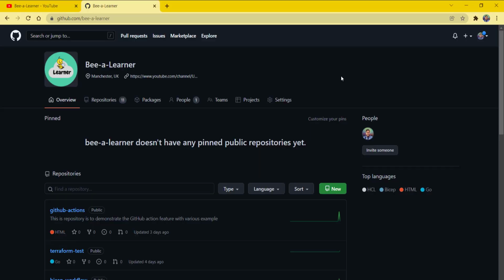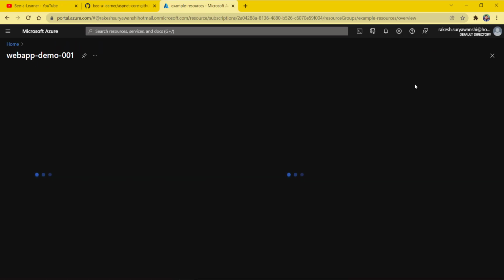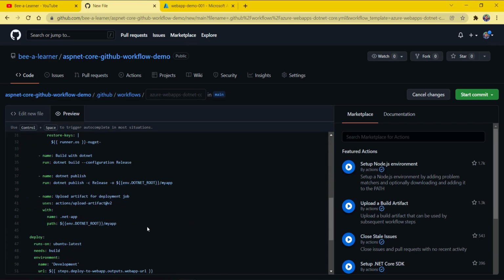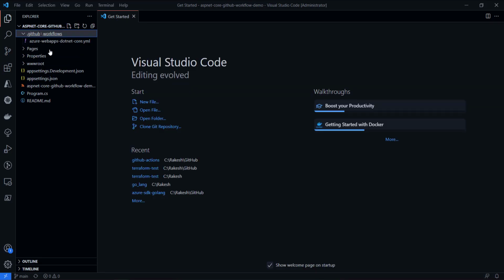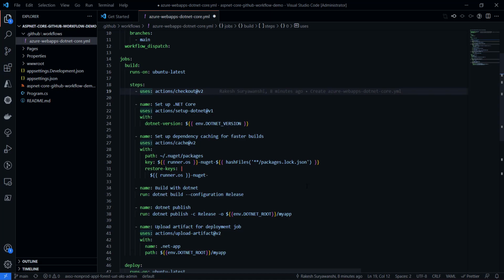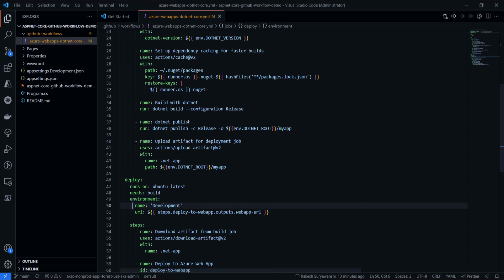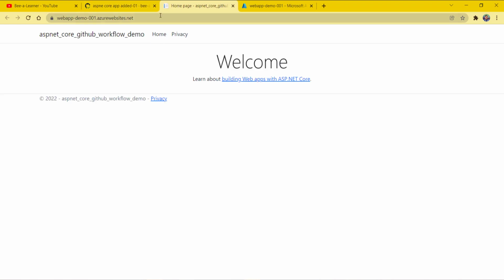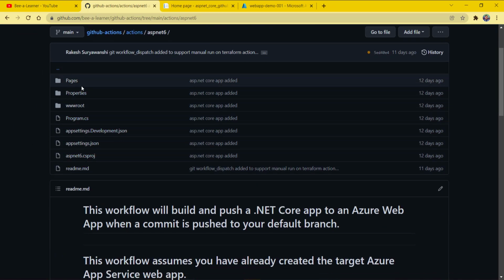Asp.net core app deployment with GitHub | GitHub workflow | GitHub actions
In this video you will learn how to deploy Asp.net core application with GitHub workflow and actions.
we will create a new asp.net core app with vs-code ,create a web app into azure subscription and then we will deploy the app from GitHub, this will include the steps like GitHub repository setup a workflow configuration and deployment setup with approvals and stages.

Table of Contents:

00:00 - Introduction
00:25 - setup GitHub repo
01:19 - create asp.net core app
04:04 - create web-app in azure
05:07 - configure GitHub workflow
13:37 - modify GitHub workflow in vocode